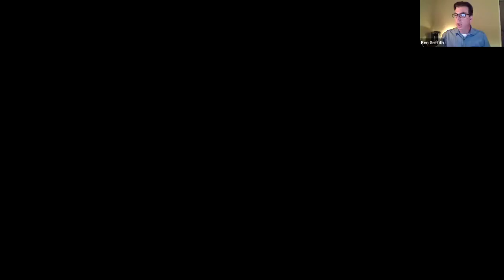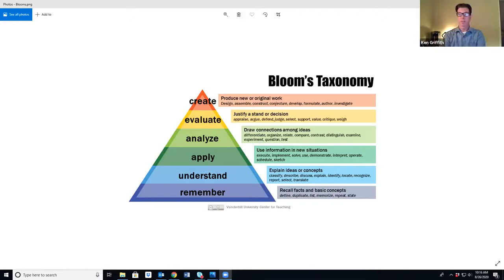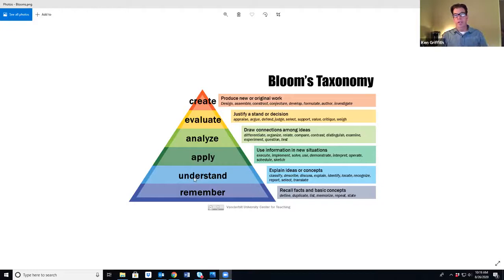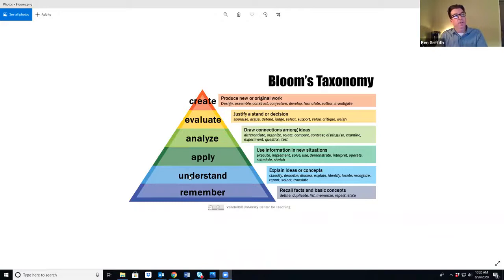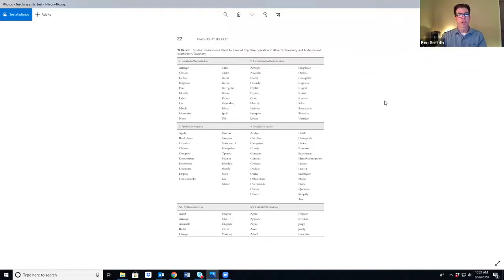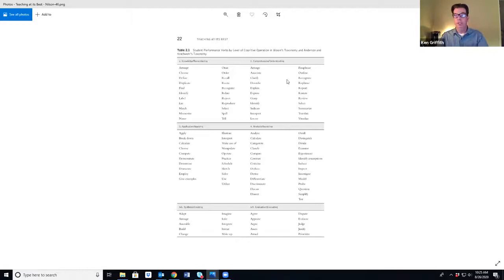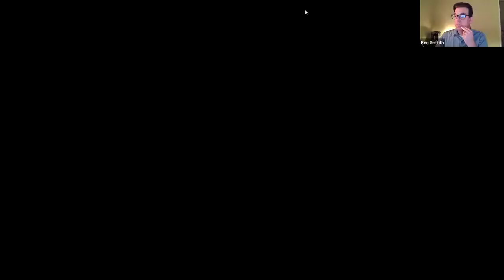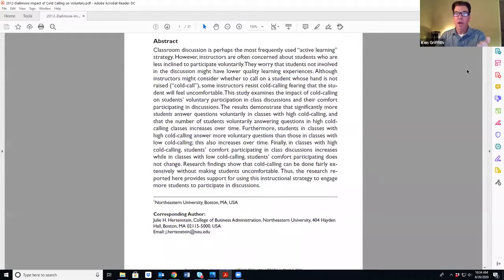Questioning Strategies to Encourage Interaction in F2F or Online Classes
Effective questioning strategies that move from lower level to higher level questions aren’t always easy to initiate without a little bit of preparation. In this session, Dr. Ken Griffith will consider ways in which we might vary the kinds of questions we ask and, perhaps just as importantly, how we respond to students’ answers. These strategies will work regardless of teaching modality, and could be particularly helpful for instructors interested in adding more interactive conversations with their students.